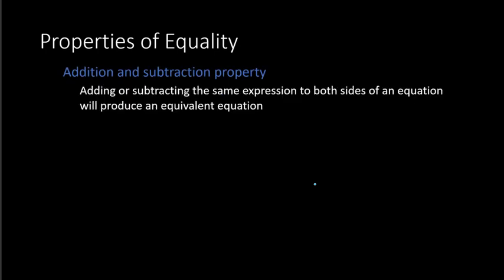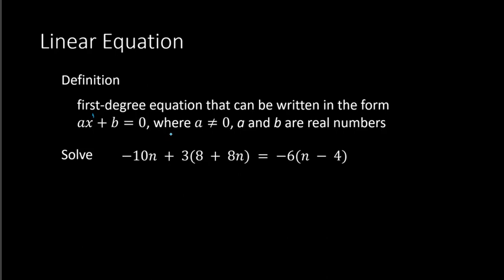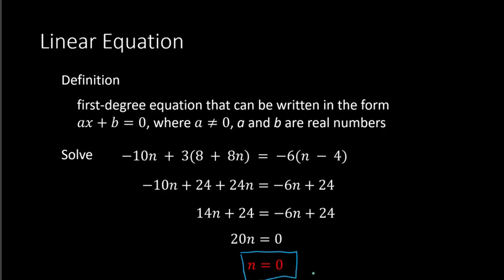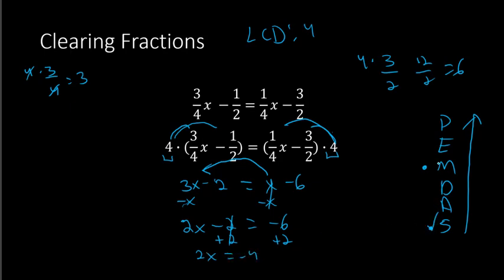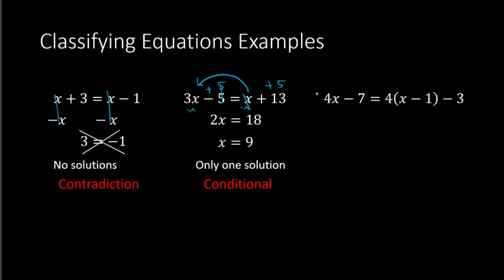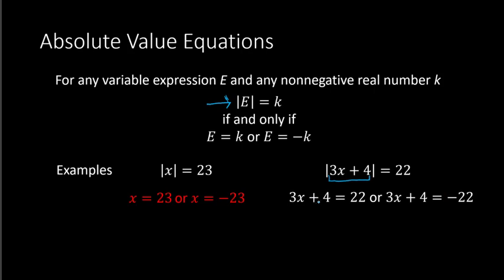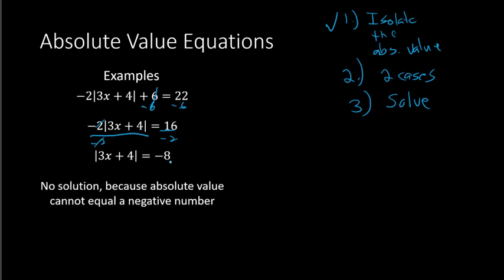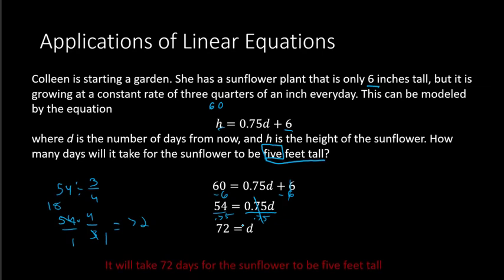Linear and Absolute Value Equations (College Algebra)